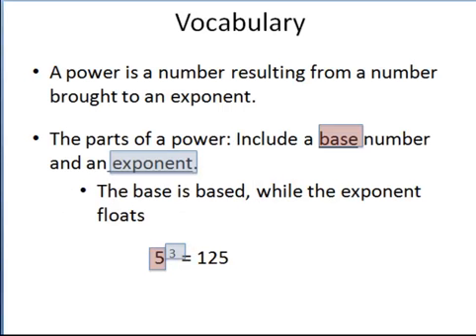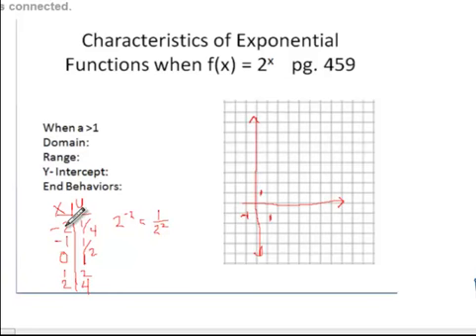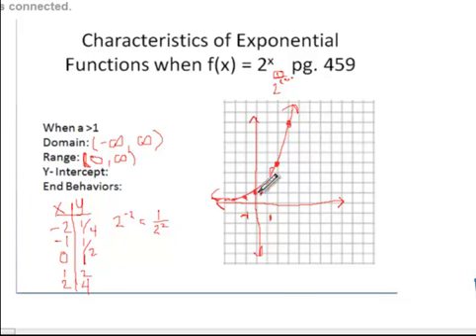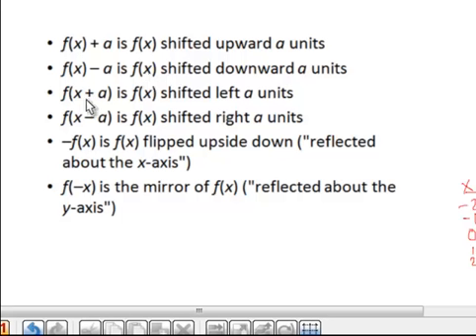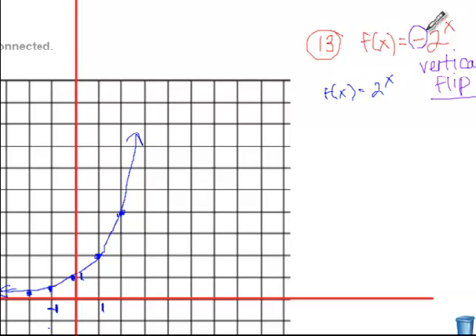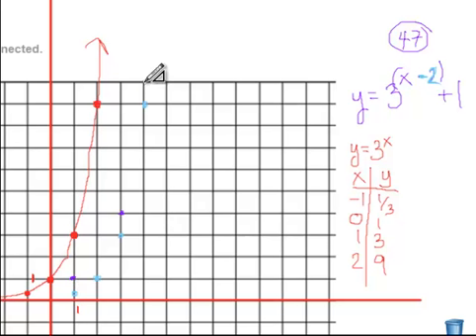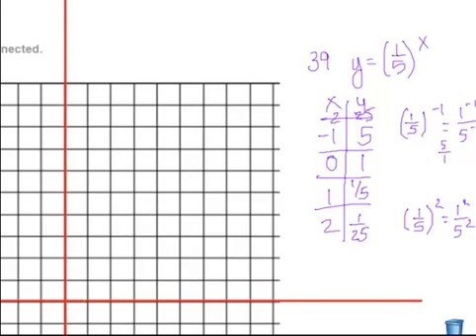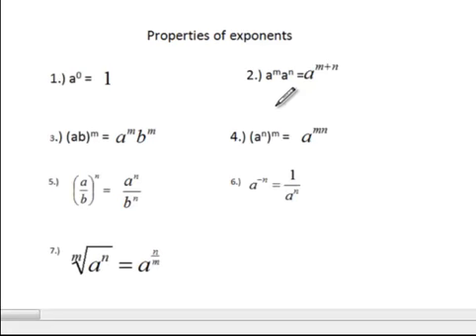7 1 Graphing